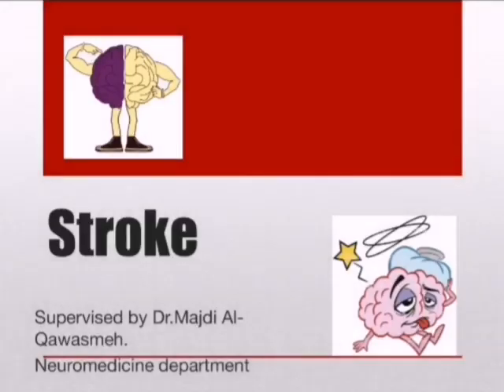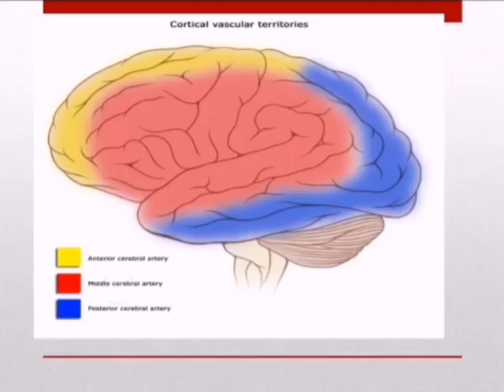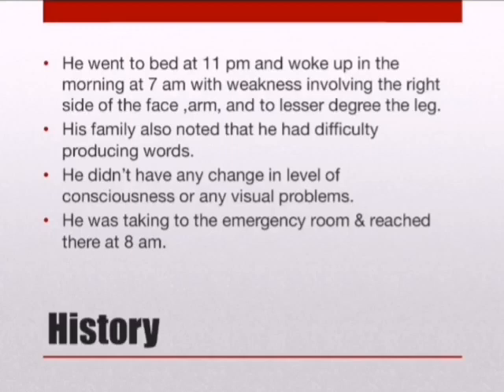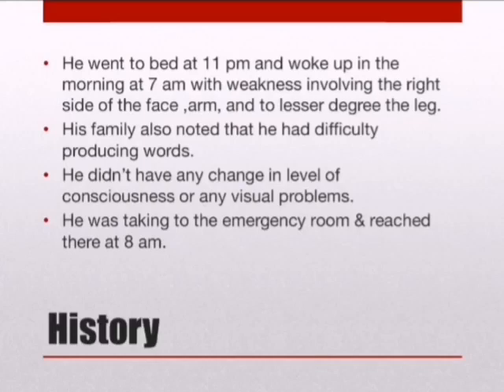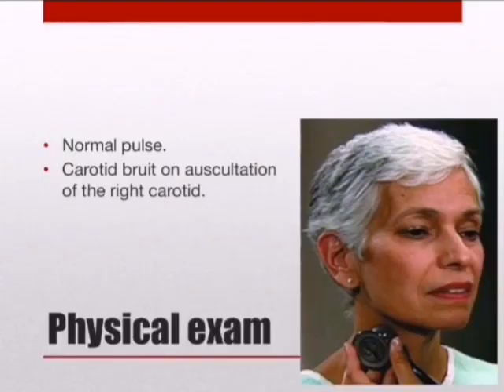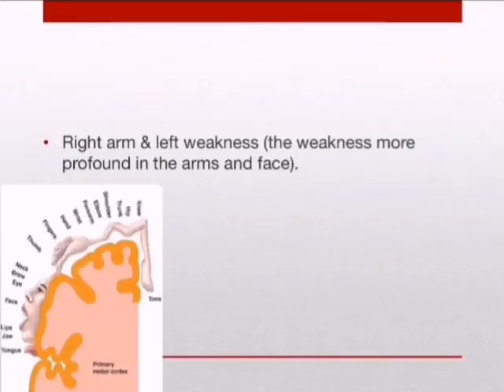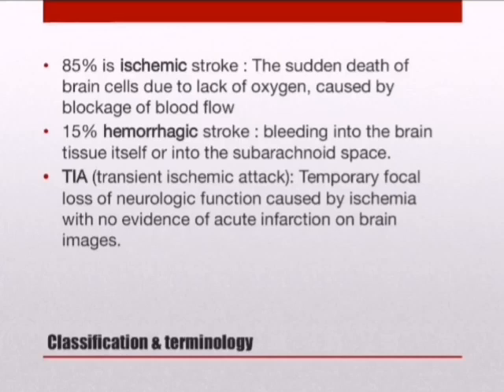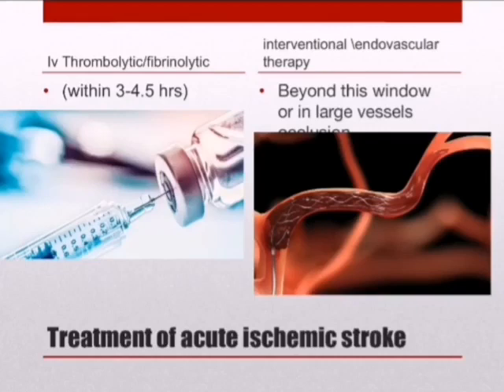Stroke: Case study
By Dr. Majdi